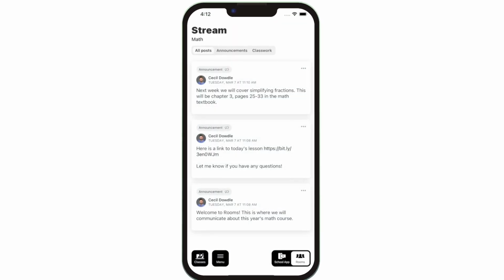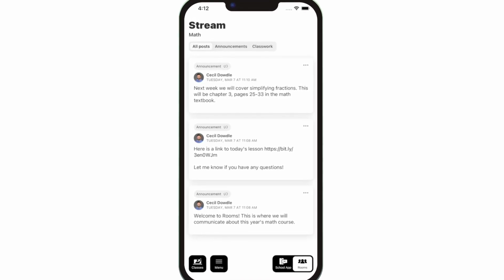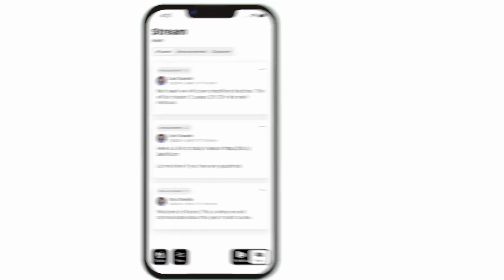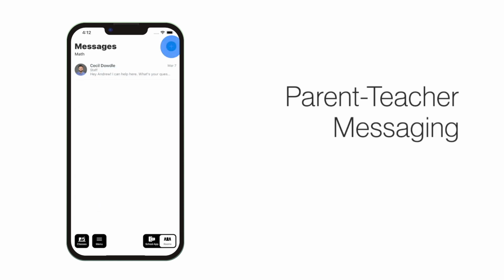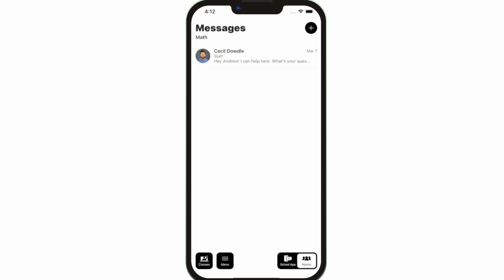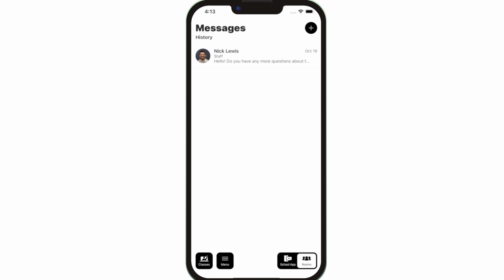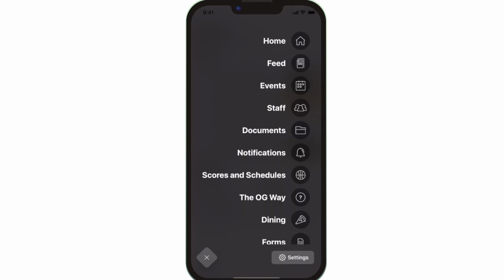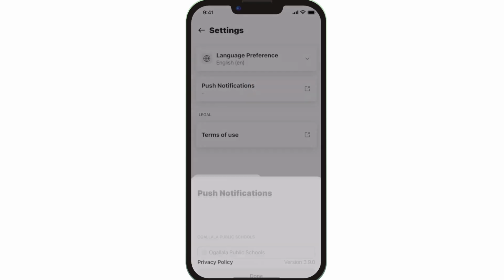Ogallala Public Schools Communications App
OPSD "Rooms" will enable greater Parent-Teacher communications.

Follow the steps in this video to install the app on your mobile device.